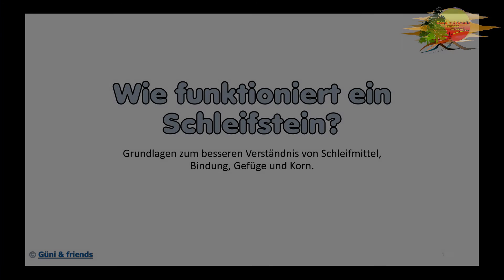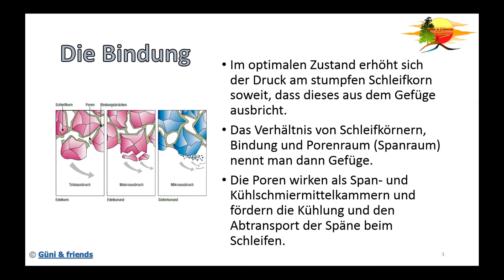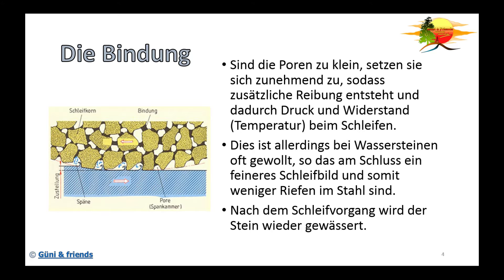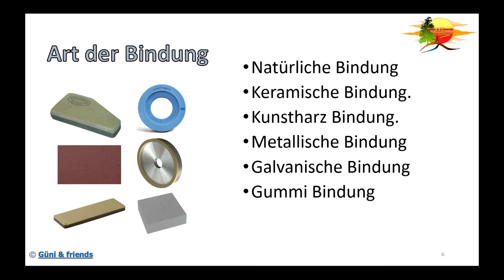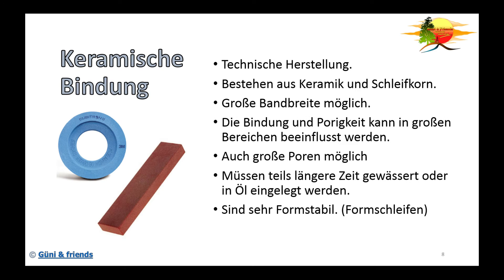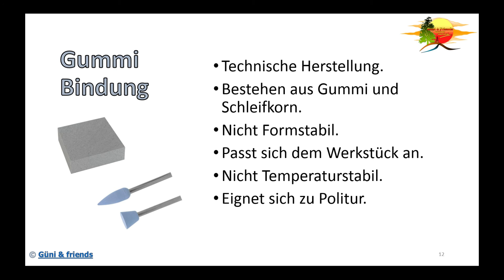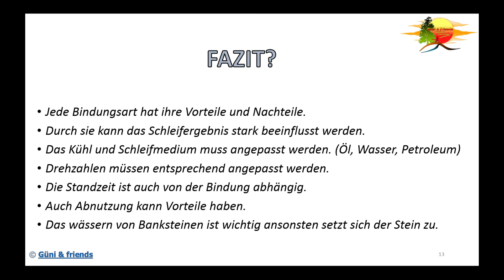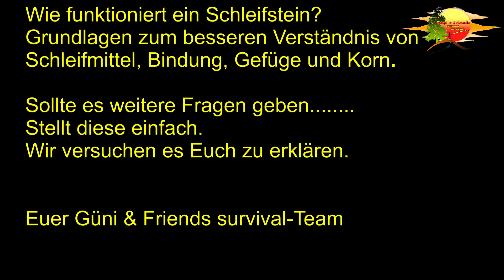Schleifmittel (Korn, Bindung & Gefüge) - Function of a whetstone (Abrasive grain, bond, structure)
Hallo Leute,

wir versuchen Euch zu erklären Wie ein Schleifstein funktioniert.
Dazu gibt es Grundlagen zu verschiedenen Schleifmitteln.
Dazu gehört die Bindung, das Gefüge und das Schleifkorn.

Euer Güni & friends Outdoor & Survival Team

Hier könnt Ihr folgendes Erwerben:

Belgischer Brocken T5 Extra gut, um die verwendet werden mit Wasser:

Wetzstein, BearMoo 2-IN-1 Schleifstein Abziehstein für Messer, Körnung 400/1000 mit rutschfestem Silikonhalter:

Wetzstein, BearMoo 2-IN-1 Abziehstein Schleifstein für Messer, Körnung 3000/8000 mit rutschfestem Silikonhalter:

DC Schleifstein:

OPI Brilliance Long File 1000/4000 1er Pack(1 x 1 Stück):

links sind ohne Garantie.
Bitte um PN wenn etwas nicht funktioniert
Danke